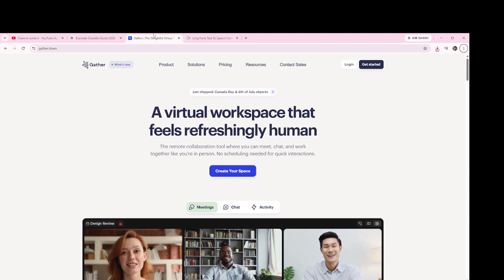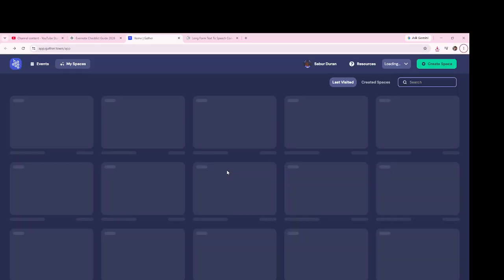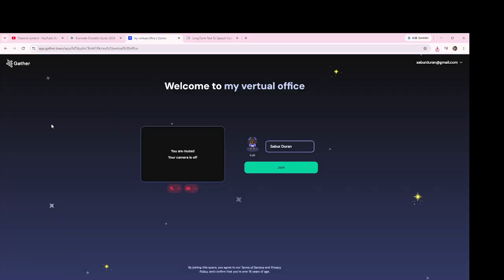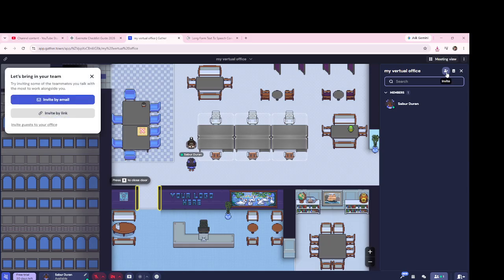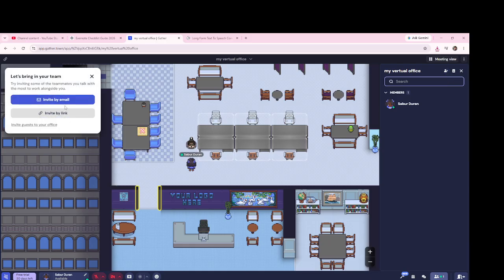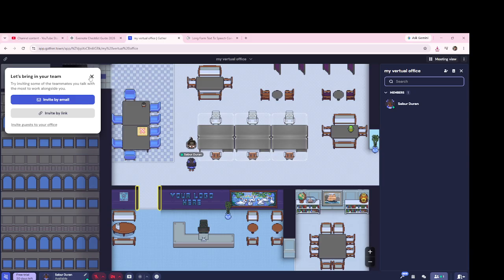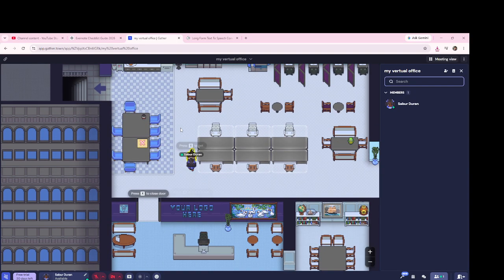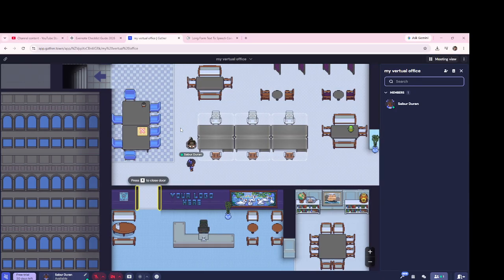How to Invite Team Members to Gather Full Guide 2026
Learn how to invite team members to Gather in this quick 2026 guide. Discover how to send invitations by email, share invite links, and invite team members to your Gather virtual office for remote work and team collaboration.